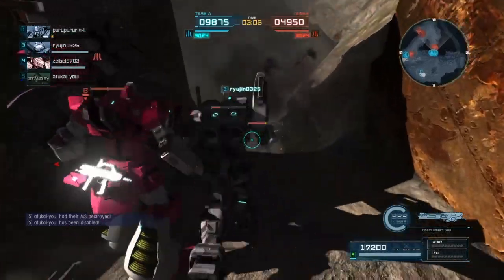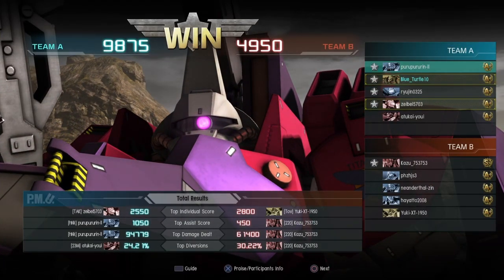Gundam Battle Operation 2: The Galbaldy Beta High Mobility Type (Titans) Needs More Mobility!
It's only "high mobility" by support standards. Gens and Raids will have no problem out maneuvering you. Still can be fun though.